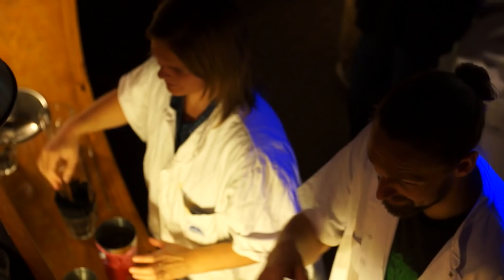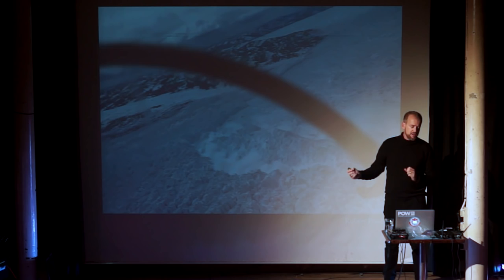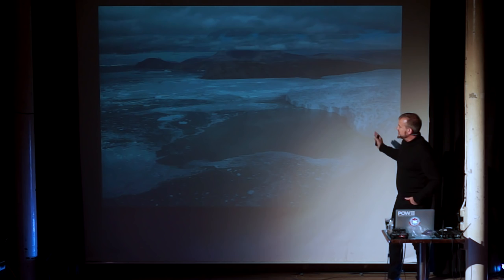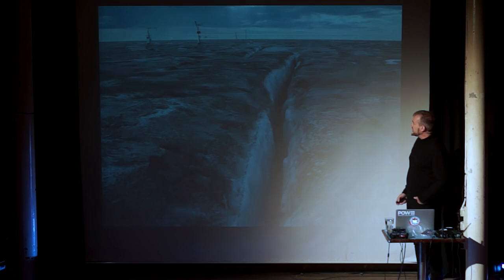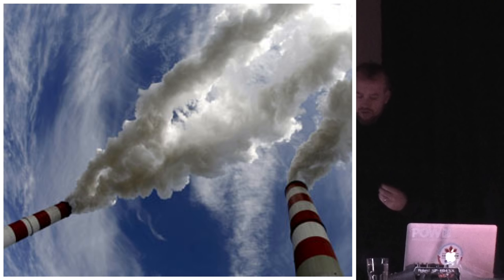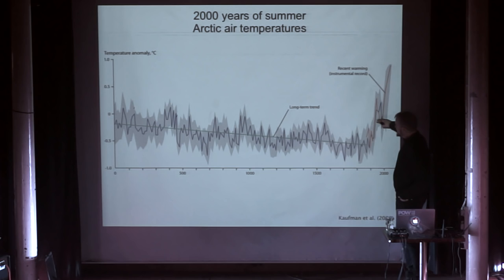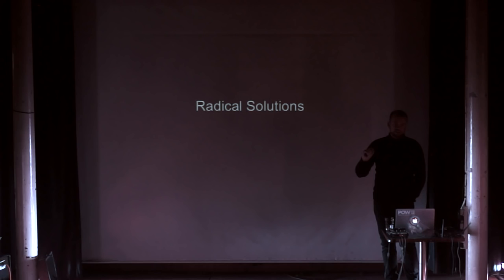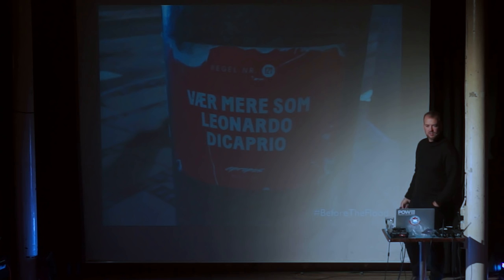Faster than forecast: the story ice tells about abrupt anthropocene climate change with Jason Box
Find more about Science and Cocktails, and awesome science talks
The changes in climate: one of the most debated scientific topics in the history of humankind. Scientists, activists and politicians all have engaged in it. But despite being a topic that has received a great deal of attention in numerous yearly climate conferences, there is a widespread lack of knowledge of the current state of climate on Earth. Have all the predictions from the scientific community come true? How serious are the changes of climate to the future of the planet? Have any significant changes been made by political forces?

The new season of Science & Cocktails begins with the recently discovered tale of the life-story of the Greenland ice. The temperature rise in the Arctic in the past two decades has pushed Greenland ice to tell us some of its secrets. It turns out that ice is extremely sensitive to changes in climate and seems to be melting faster than any forecast. But what are the impacts of the melting of the ice sheet, other than sea level rise? How much ice is the Arctic losing compared to Antarctica? Is the sea level rise constant around the world? What will happen in the future?

Jason Box, one of the world’s experts on the Greenland ice sheet, will explain what are the physical causes of the melting of the ice sheet and tell us how scientists make forecasts based on theoretical models and what they take into account. Jason Box will argue that there are many factors that have not been taken into account in these forecasts and therefore that the Greenland ice sheet will continue melting faster than any prediction made until now. What will it take to stabilise climate change? You’ll find out.